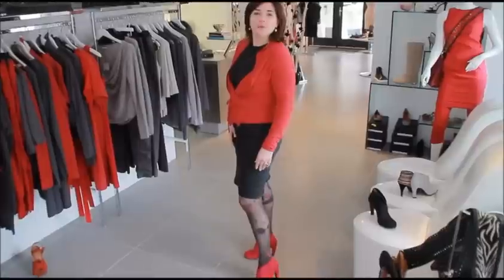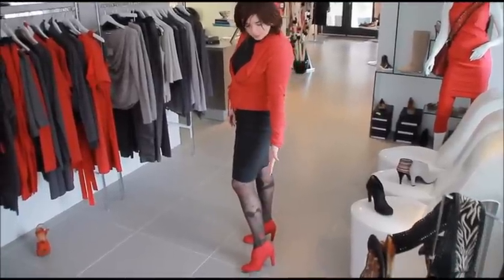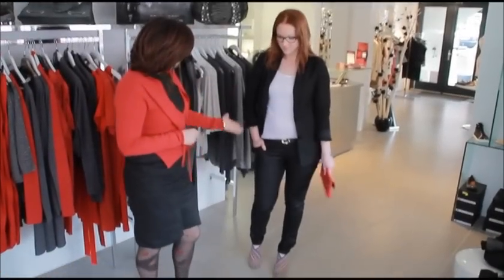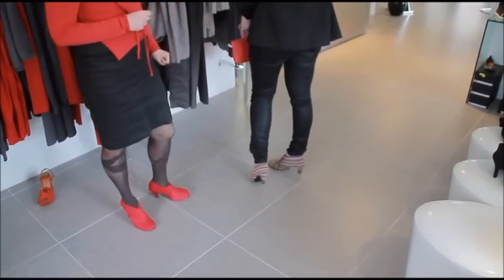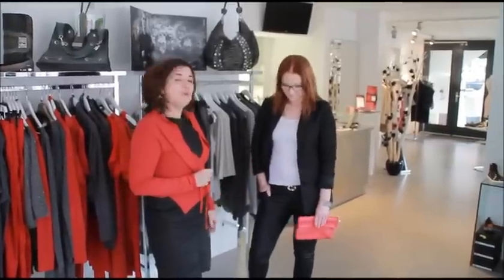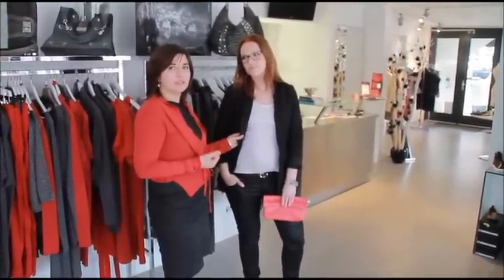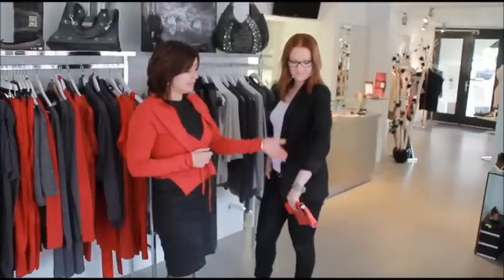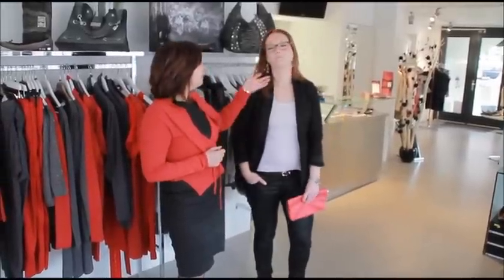Clementi: The Fold vlog.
We love the Fold's by United Nude! Here is a vlog on how to combine and wear these lovely shoes.